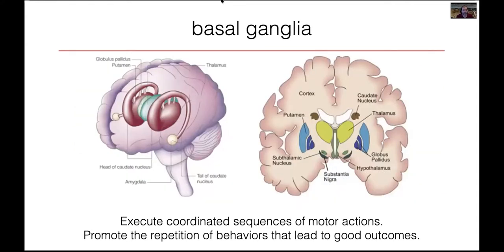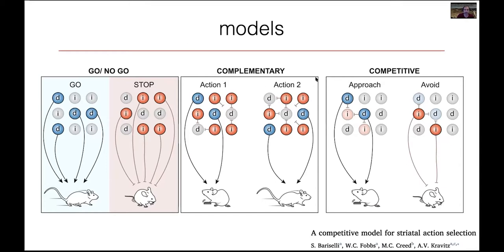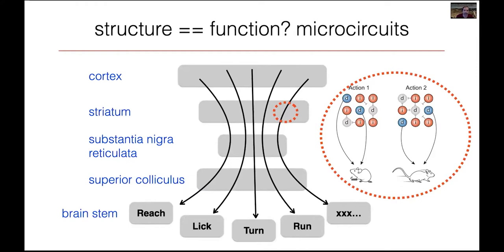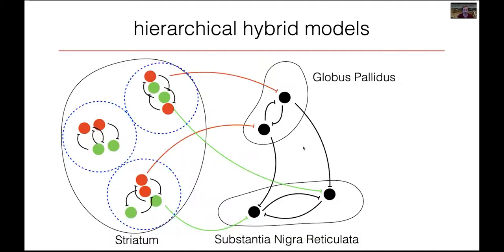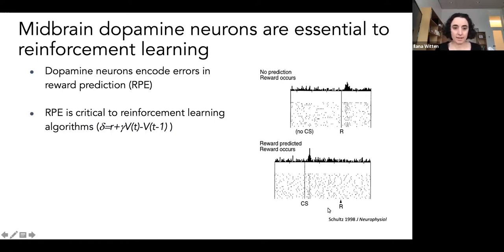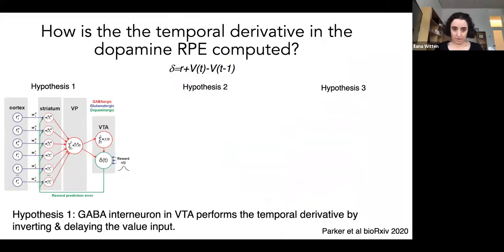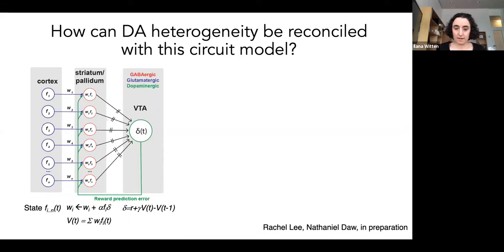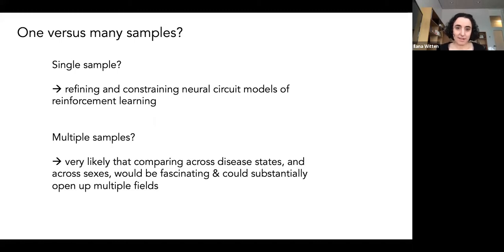Basal ganglia connectome: Towards an accurate neural circuit model of reinforcement learning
Presentation entitled “Basal ganglia connectome: Towards an accurate neural circuit model of reinforcement learning” delivered by Dr. Bernardo Sabatini and Dr. Ilana Witten for the first workshop (“Significance of mapping complete neural circuits“) of the Brain Connectivity Workshop Series co-hosted by the BRAIN Initiative and the Department of Energy Office of Science.

This series brings together researchers with broad expertise to discuss the state of the art in mapping complete neural circuits, the opportunities for advancing connectomics technologies, and the challenges to be overcome to generate comprehensive maps of brain connectivity.

Interested in commenting? Join the discussion by registering now for the campaign
to see how YOU can contribute!